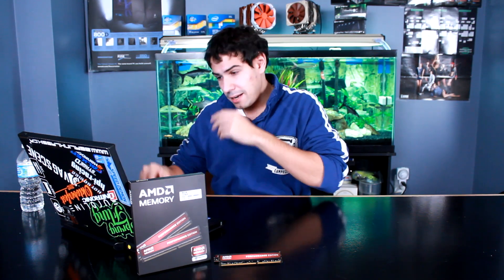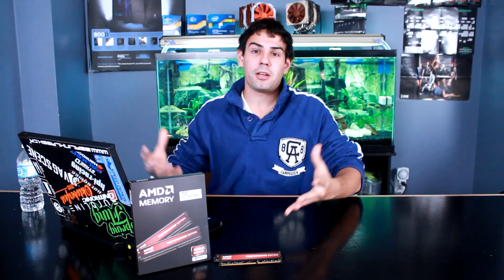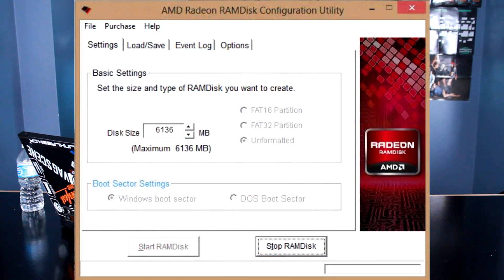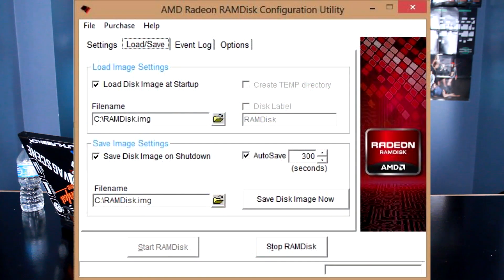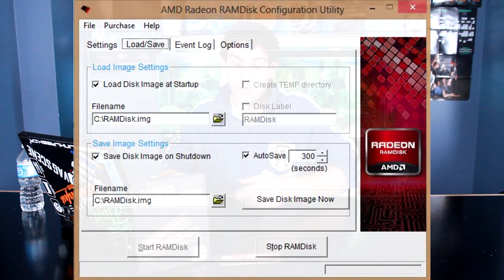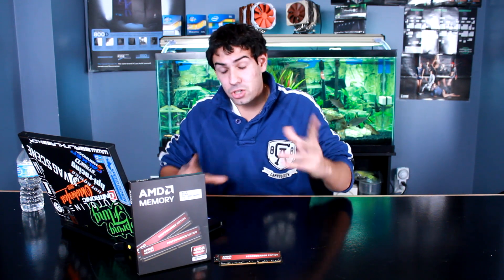AMD Radeon RamDisk Review -TheTechSource.Tv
- Intro song